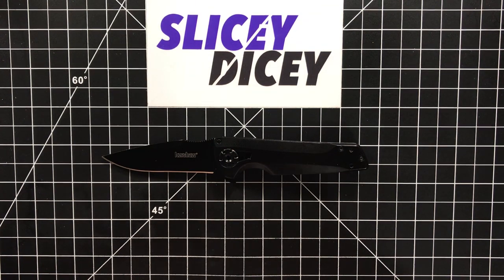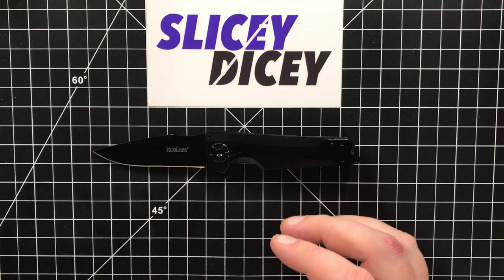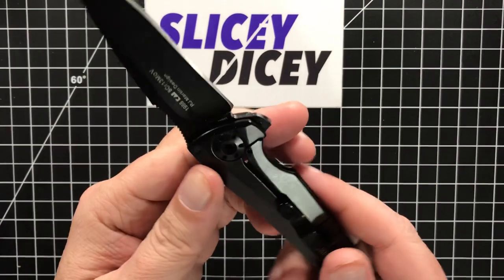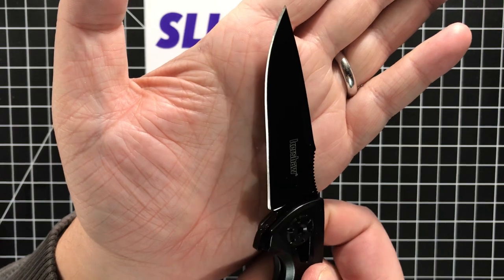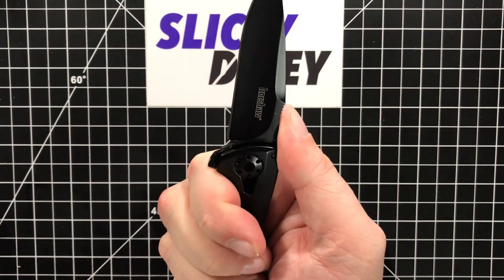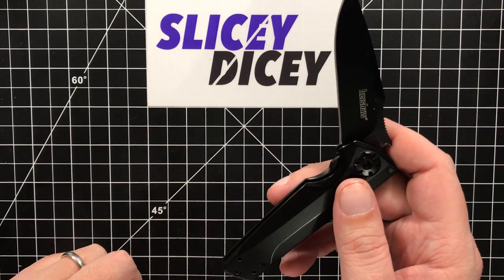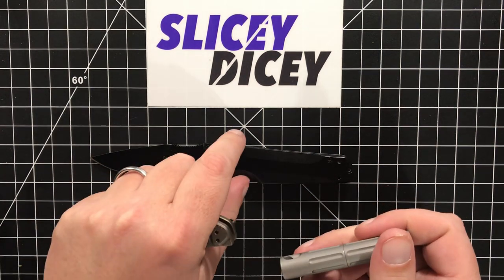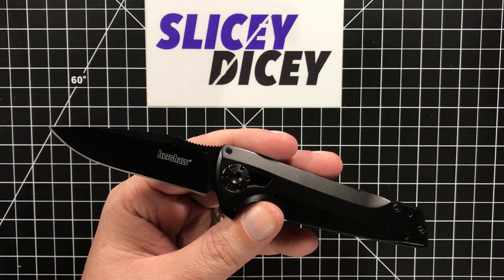Kershaw Flythrough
Kershaw's newest KVT budget flipper is the RJ Martin Designed Flythrough. A good knife if you already have the STP tool.